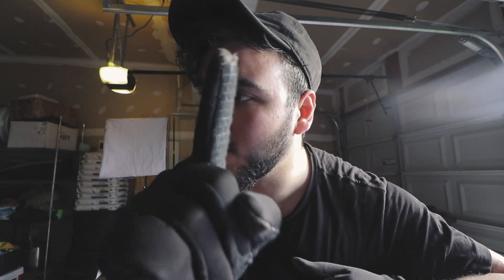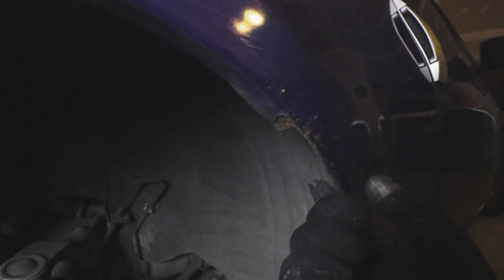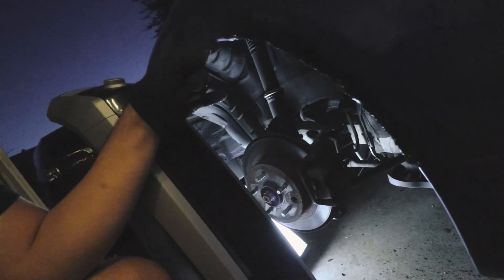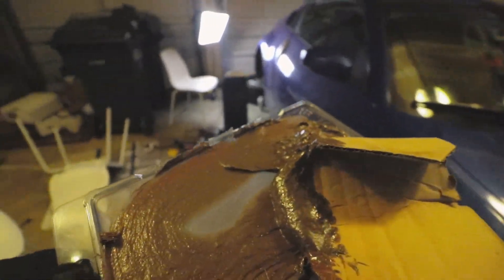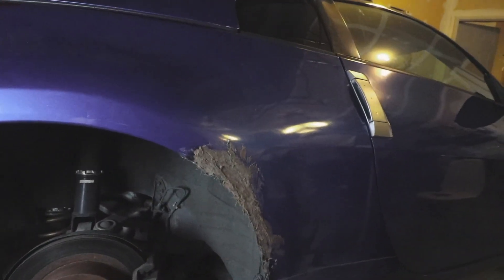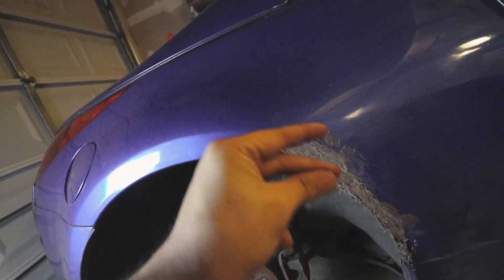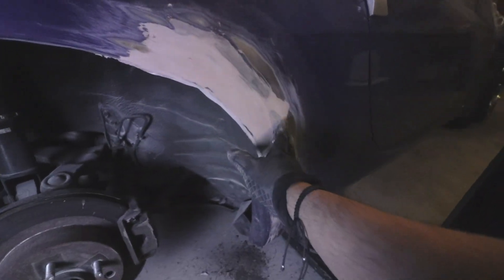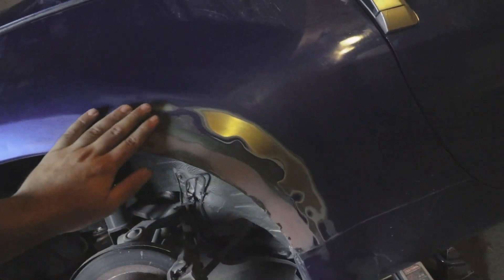Fixing MAJOR RUST on my 350z!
The 350z has been multiple colors for long enough. It is time to wrap it and I have everything ready to wrap it. I just need to fix the major rust that is developed under the fender well. I think I did an okay job fixing the rust but let me know what you think!